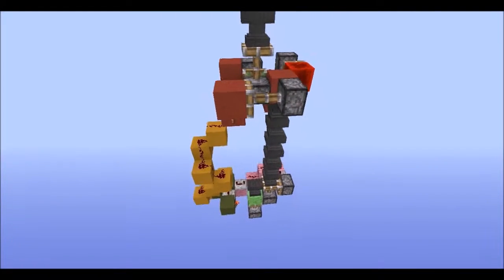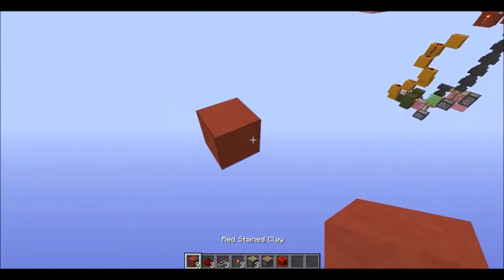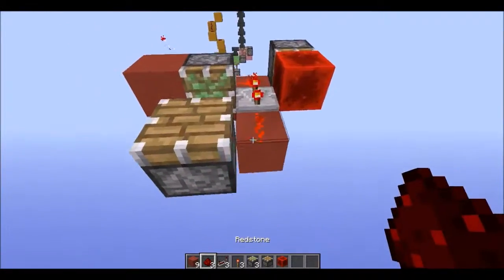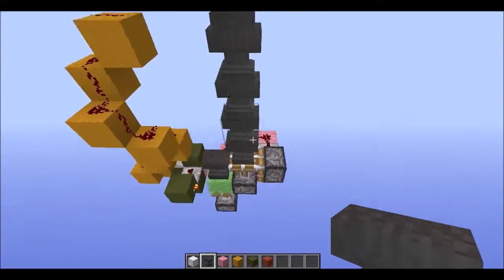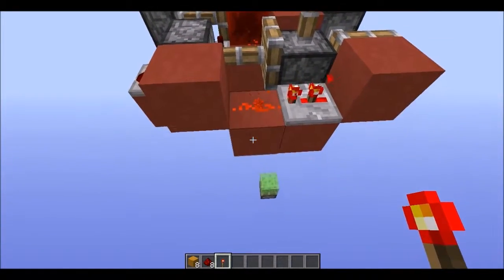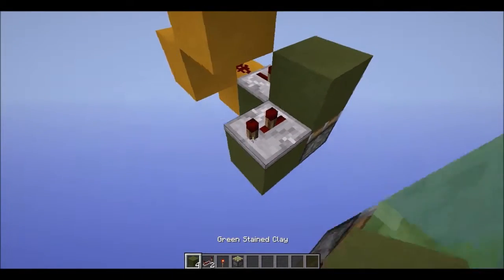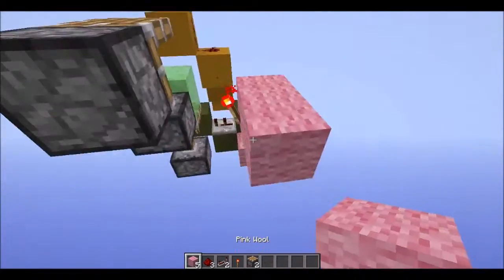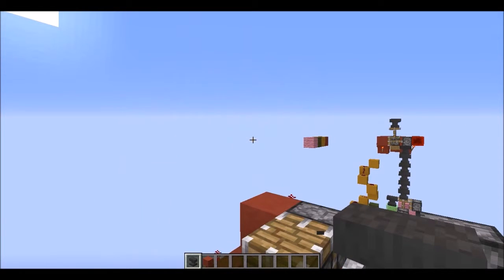Fully Automatic Anvil Replacer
The instant your anvil breaks, a new one replaces it.

No lever-pulling or button-mashing here!  A bud switch located under the anvil automatically detects when it breaks, setting of a chain of redstone to replace the anvil with a new one.